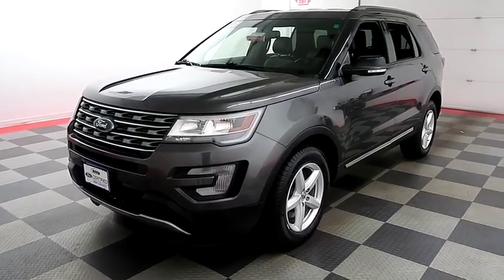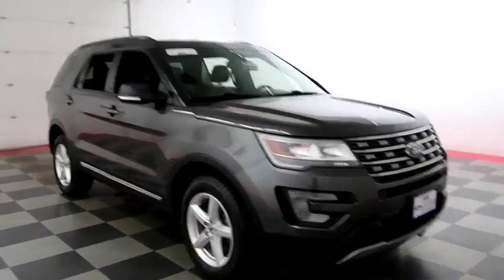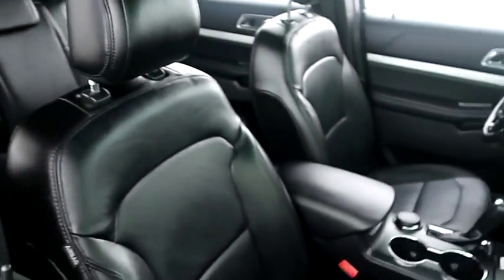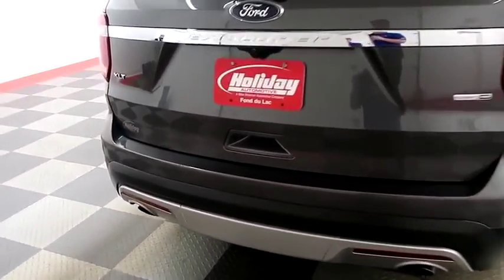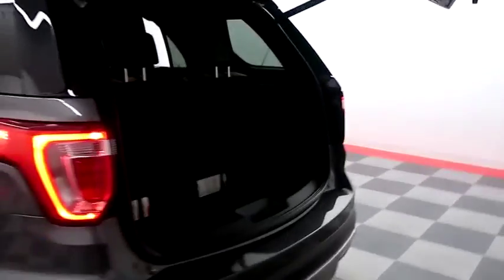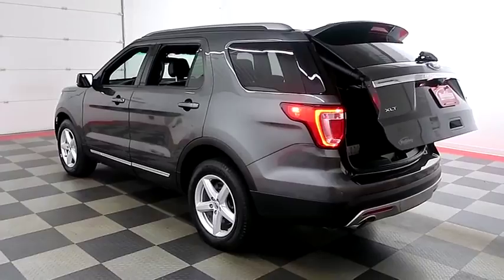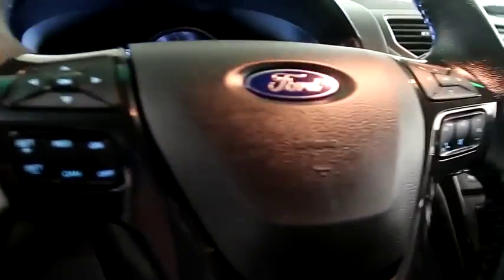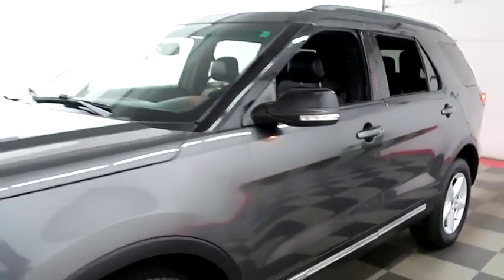2016 Ford Explorer 18F938A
2016 FORD EXPLORER Fond du Lac, WI
Stock# 18F938A

Holiday Automotive
321 N Rolling Meadows Dr. Highway 41 and Highway 23

4WD | BACK-UP CAMERA | SYNC | REMOTE START | TRAILERING PKG | DRIVER CONNECT PKG | COMFORT PKG | FORD CERTIFIED | ONE OWNER | CLEAN TITLE | LEATHER-TRIMMED HEATED BUCKET SEATS | SPLIT FOLDING REAR BENCH SEAT | 3RD ROW SEATS SPLIT-BENCH | 18  5-SPOKE PAINTED ALUMINUM WHLS.